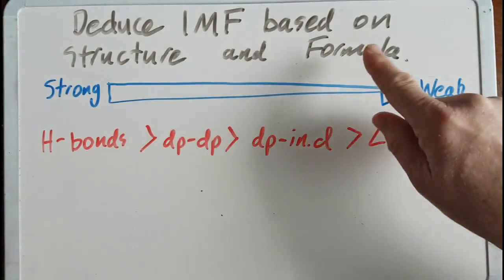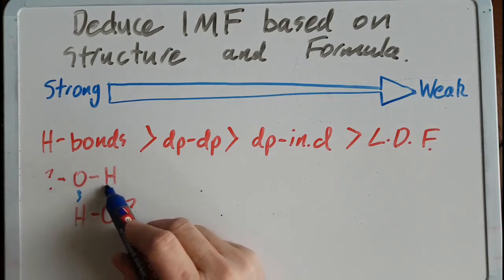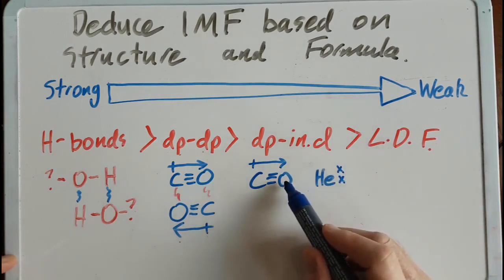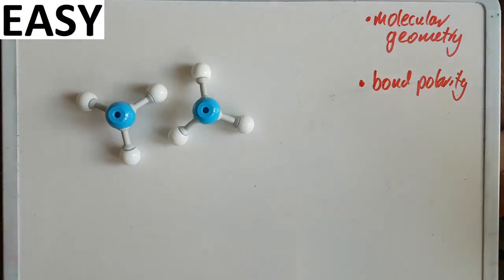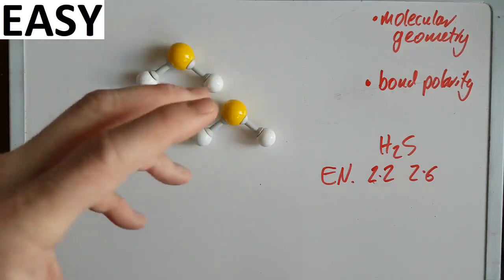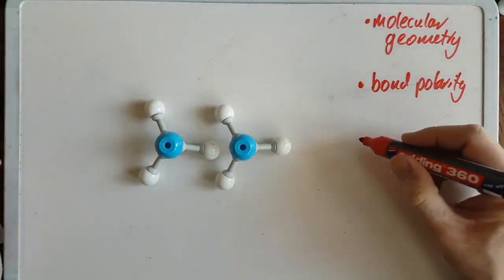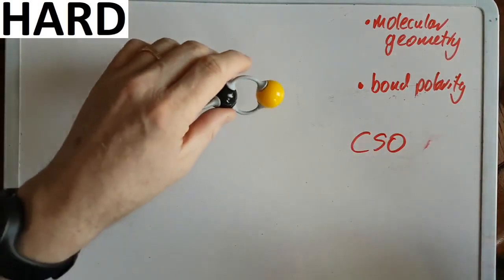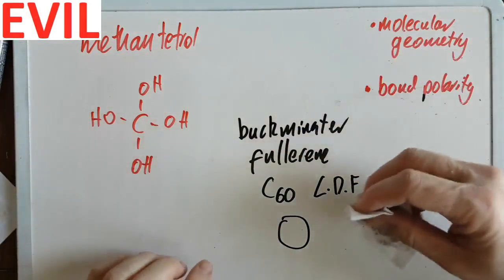S2.2.9 Deduction of intermolecular forces, via structure & chemical formula [SL IB Chemistry]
Van der Waals forces = dipole-dipole, dipole induced dipole and LDF. Many molecules are identified along with their intermolecular forces. Then a satellite crashes. An annoying blooper follows then darkness.